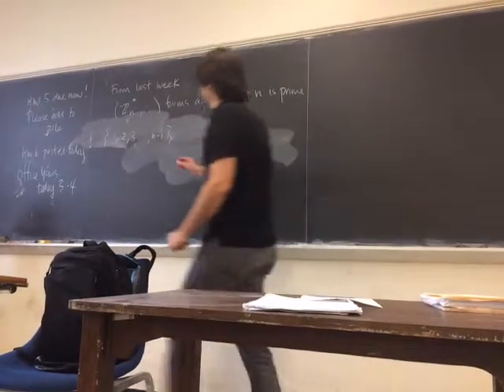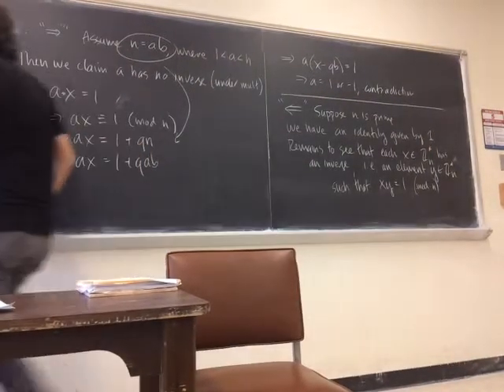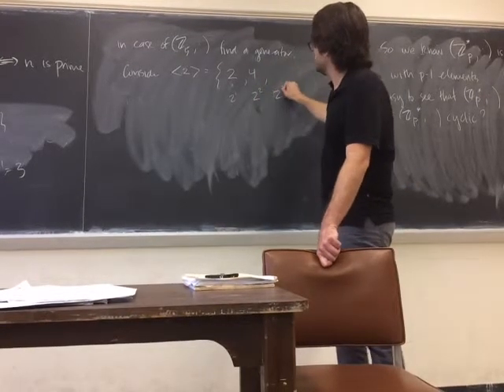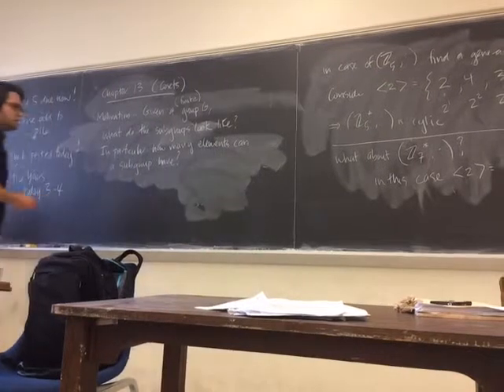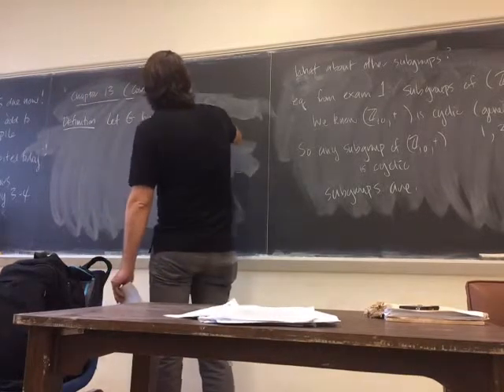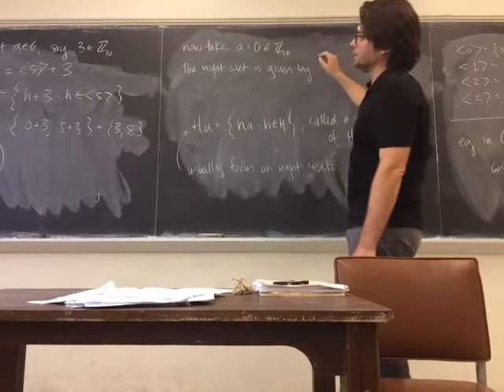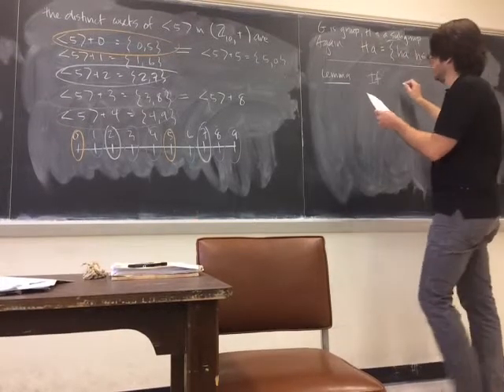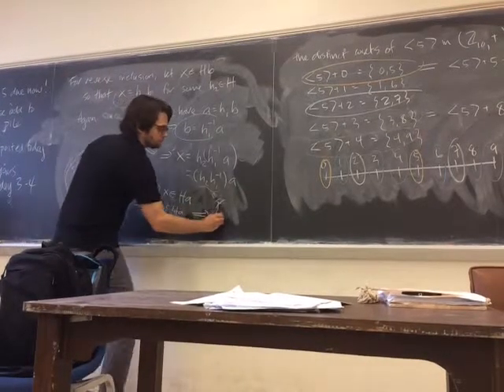M343K 3/1 part 1